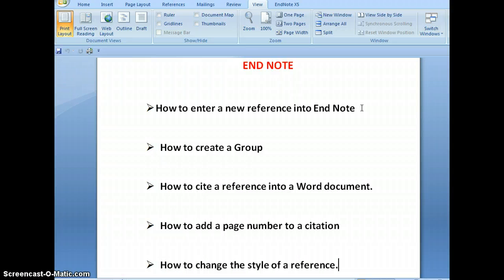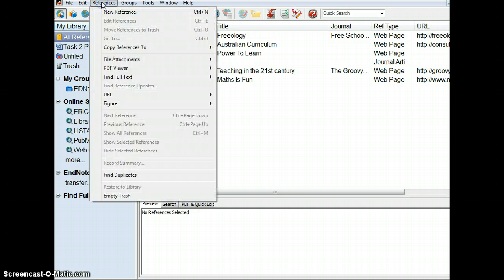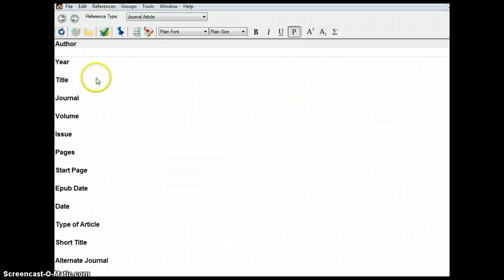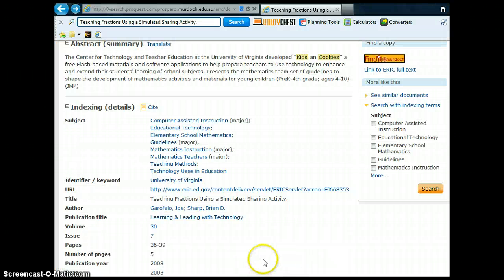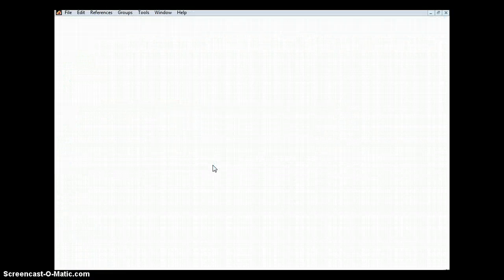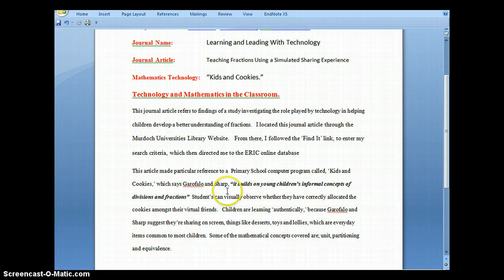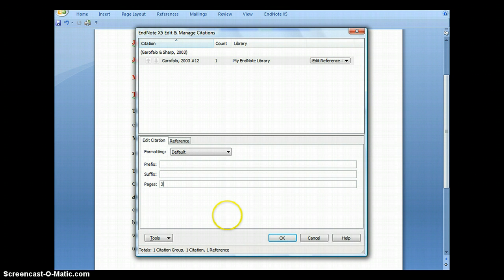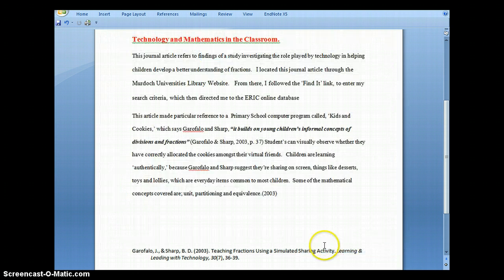My End Note Tutorial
EDN 113 Researcher Assignment